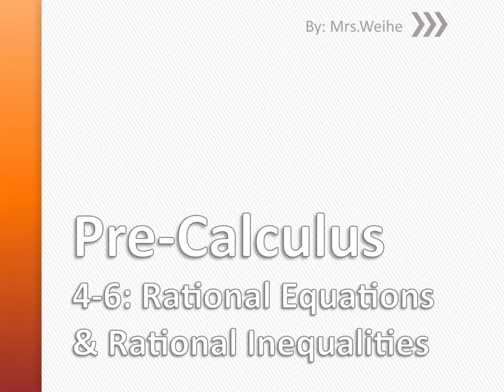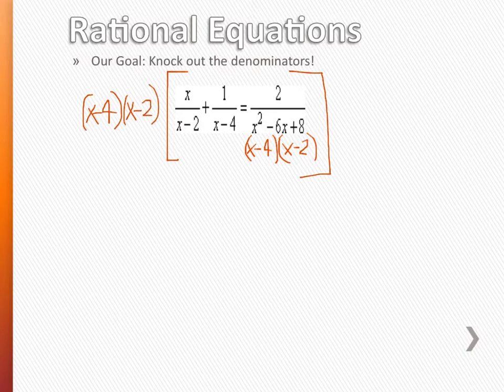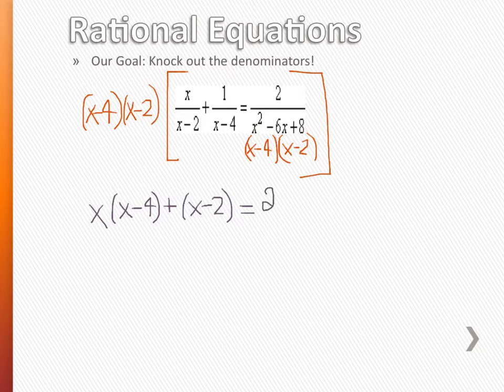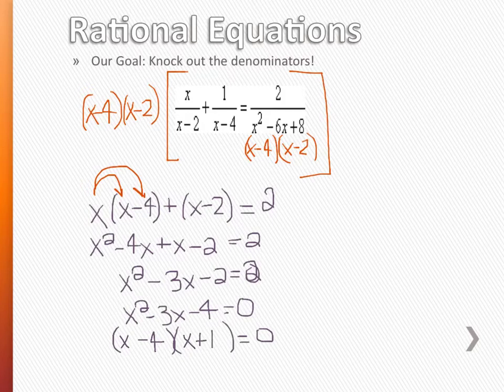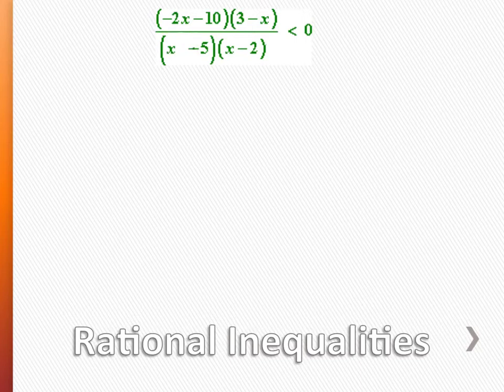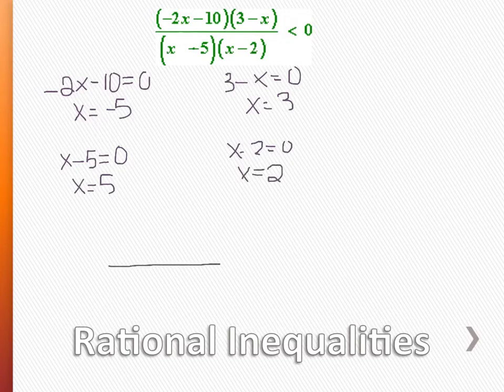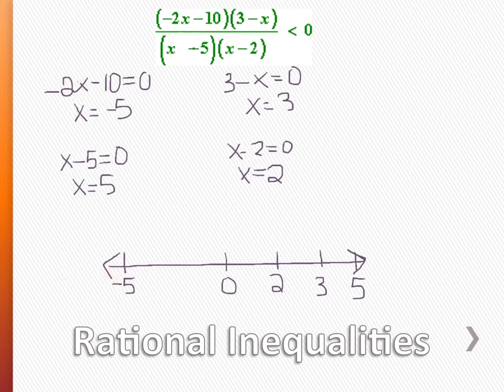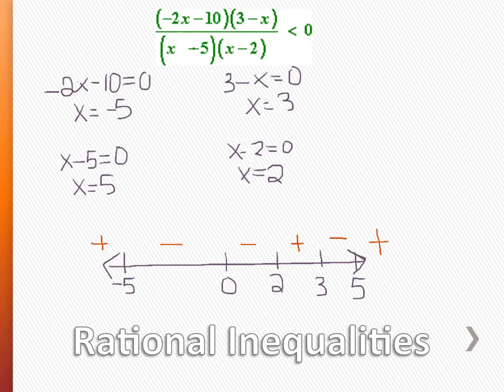4-6 mrs weihe